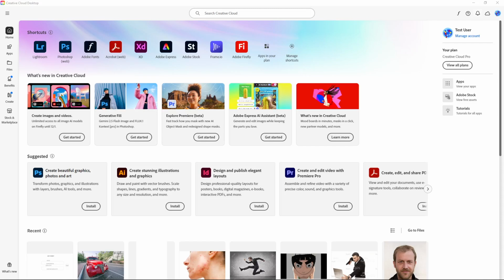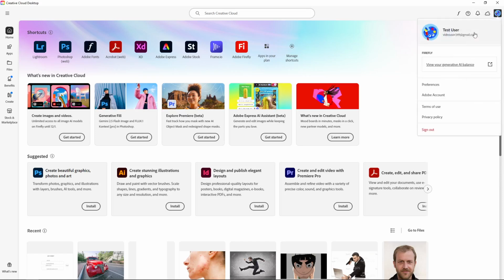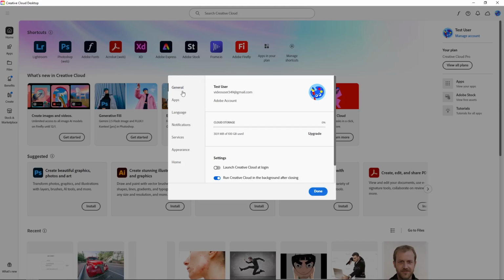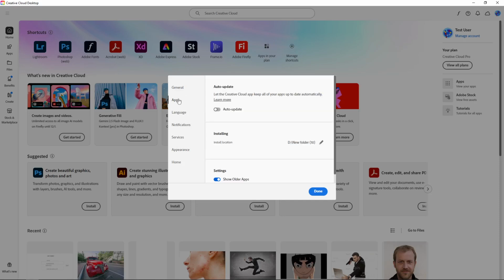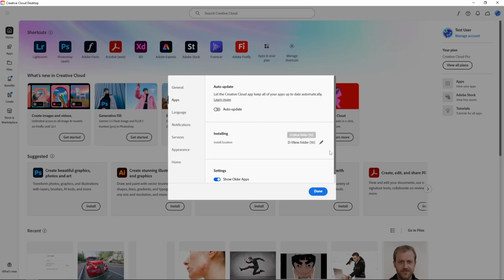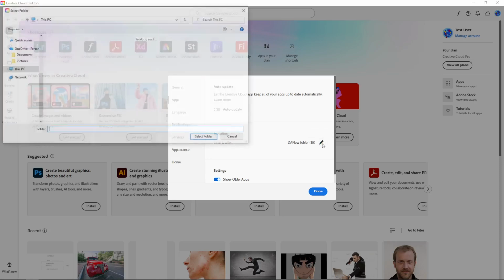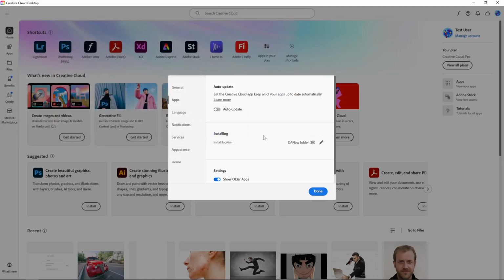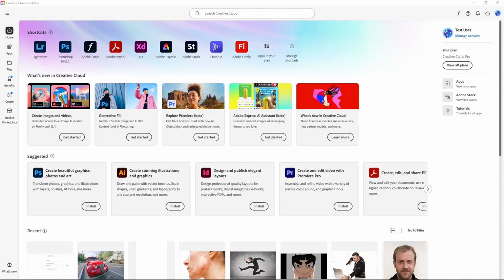How to Change Install Location for Creative Cloud Apps [2026 Full Guide]